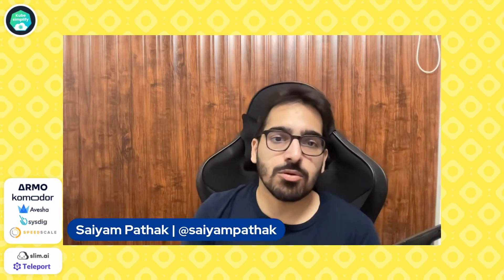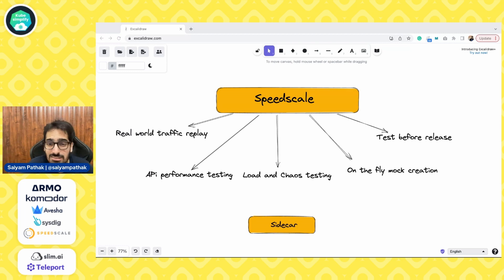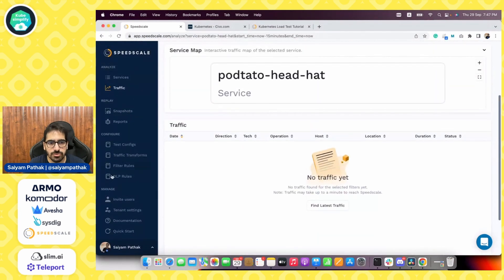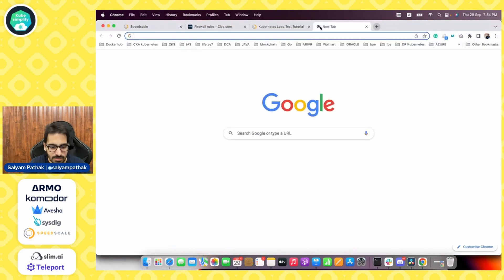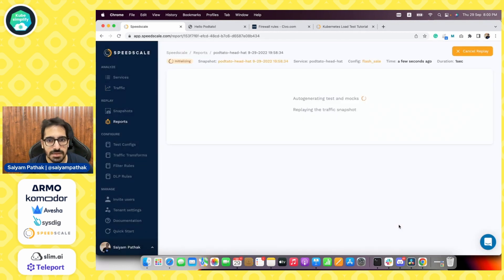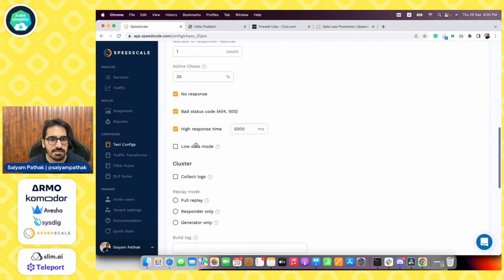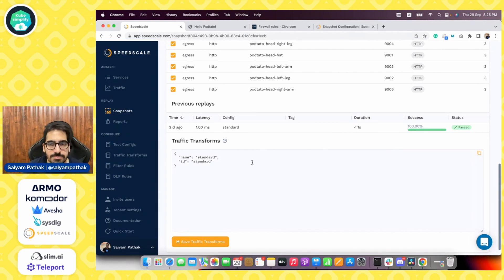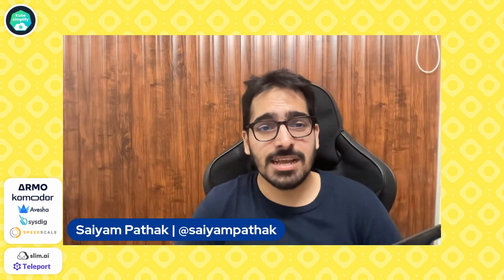Production to staging traffic replay using Speedscale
In this video I discuss a SAAS platform called Speedscale and show its powers.
Speedscale can also record the traffic and export as postman and K6